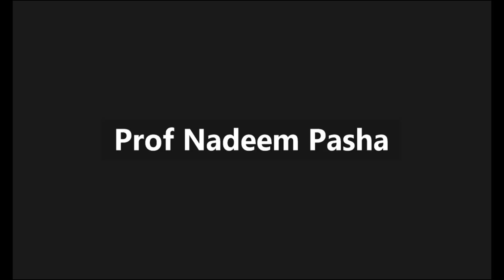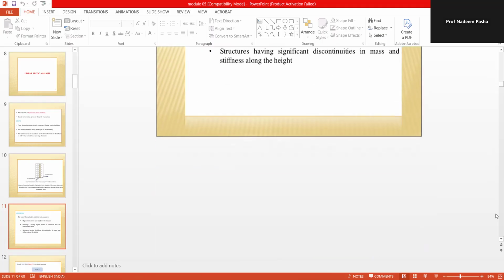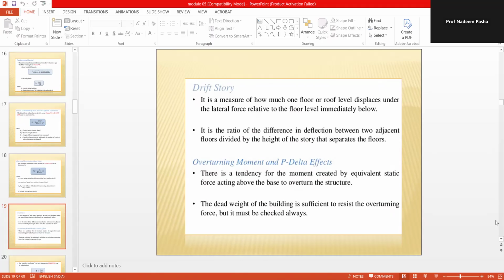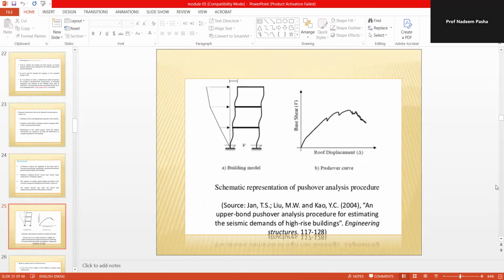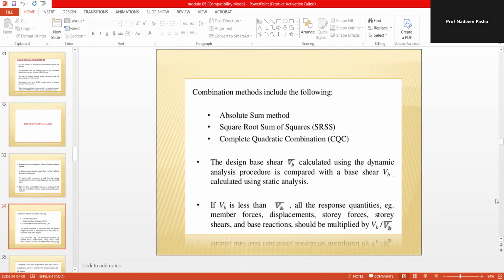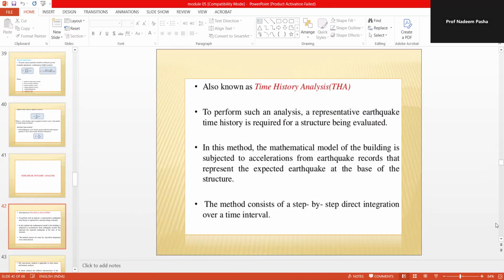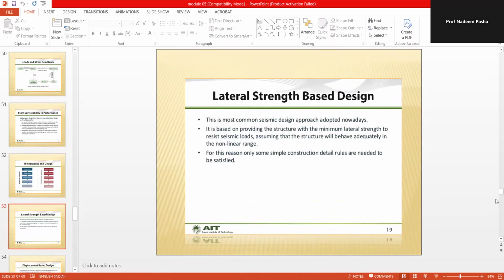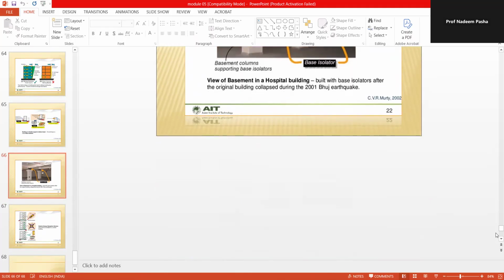Ductile detailing of RC Structures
This video will help students to understand the ductile detailing of RC Structures and IS Code  for earthquake resistant structures subjected  to ductility